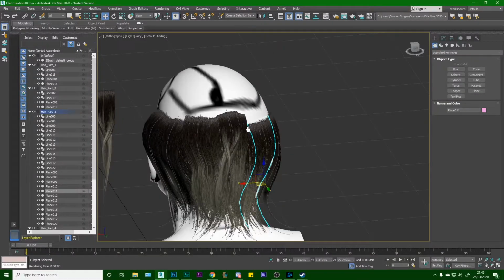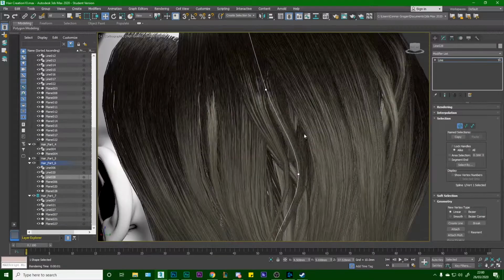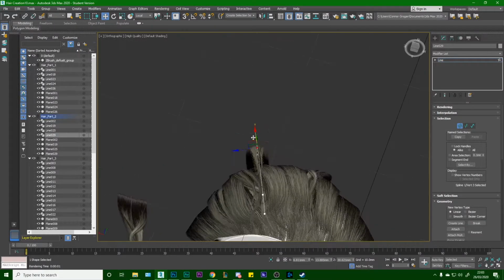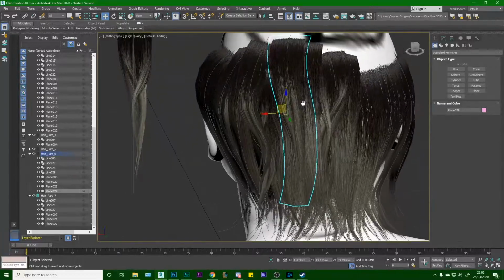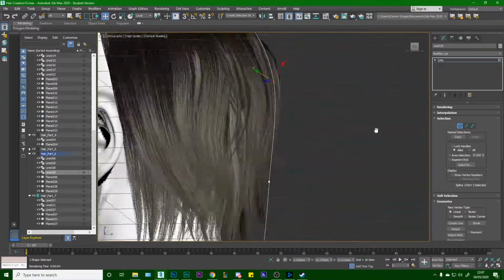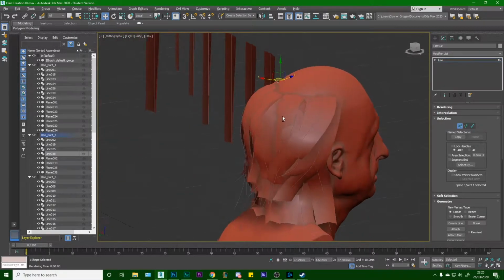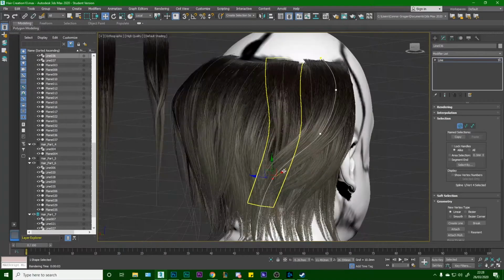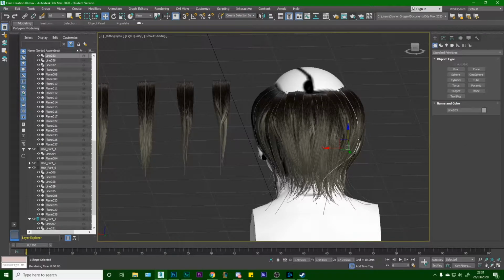3D Scan to Unreal Engine series | Episode 18 | Placing hair cards in 3ds max part 2/3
Take a look at this video tutorial "3D Scan to Unreal Engine series | Episode 18 | Placing hair cards in 3ds max part 2/3" By Connor Grogan